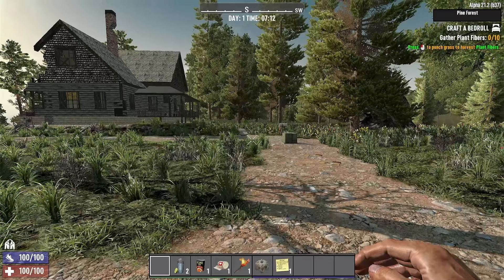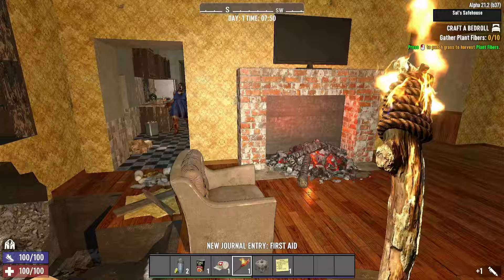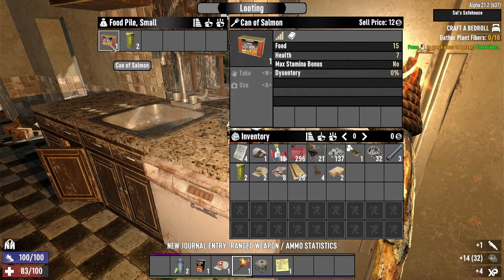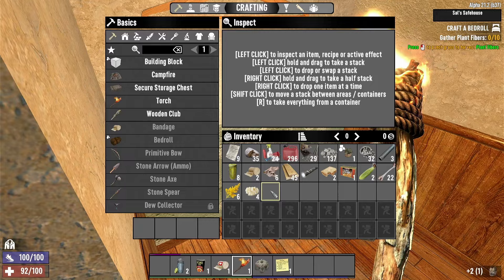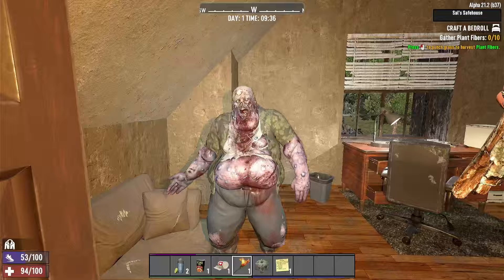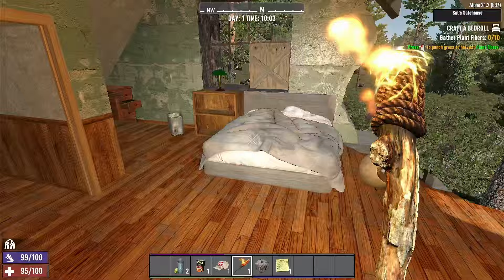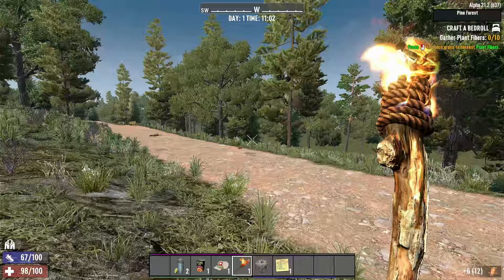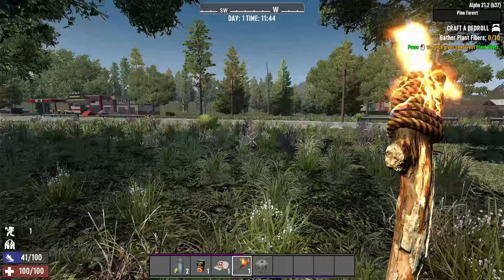7 Days to Die - NO CRAFTING CHALLENGE! Ep 1 Getting Started - This Was a Bad Idea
Music  @WhiteBatAudio